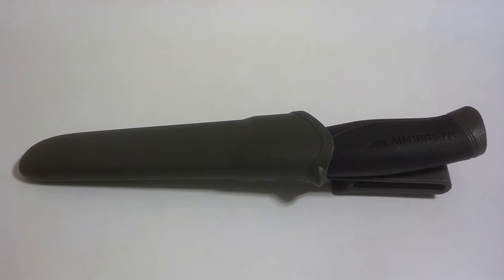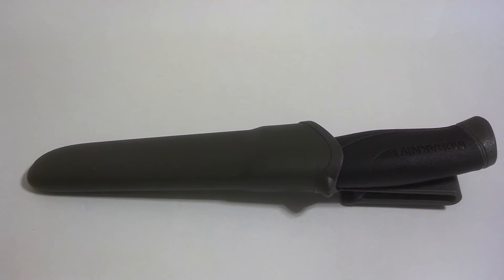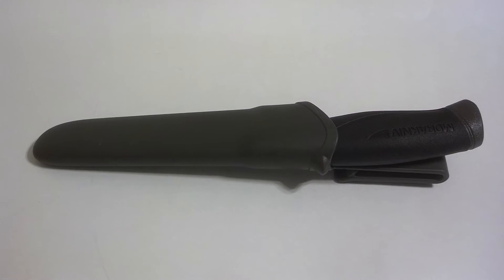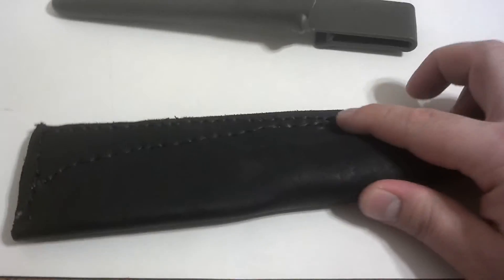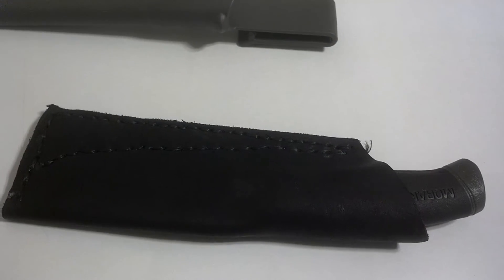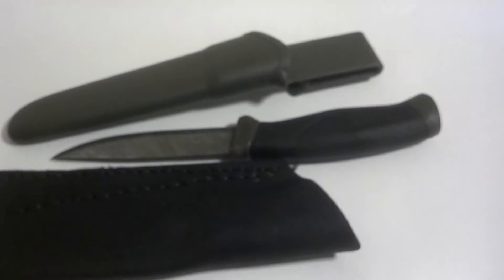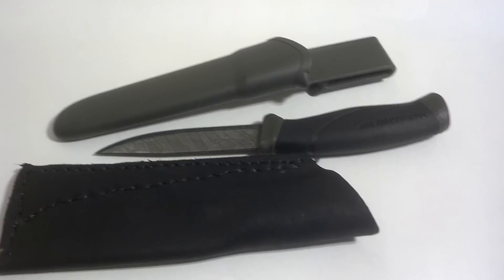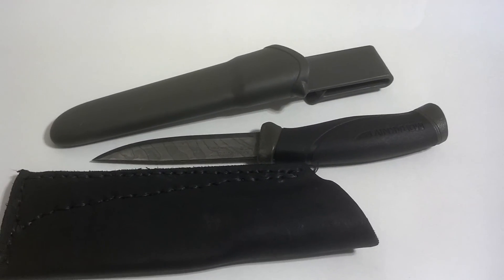Quick Review of the Mora Companion MG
Just a quick review of the Mora Companion MG Carbon Steel knife